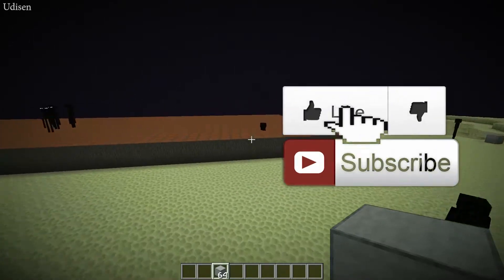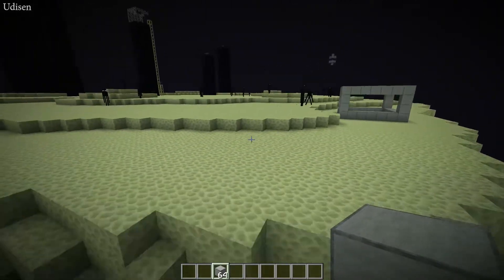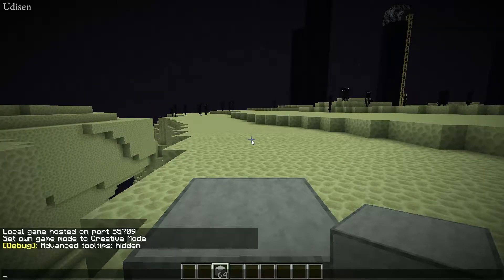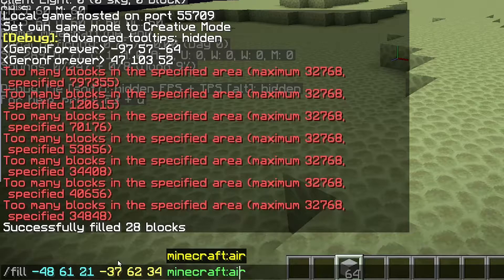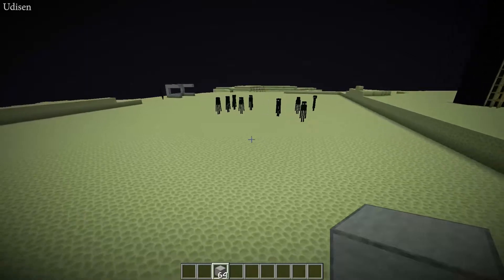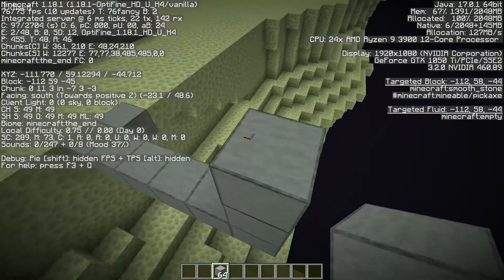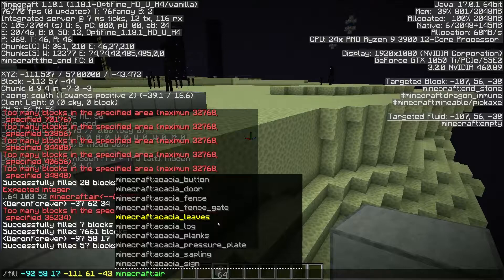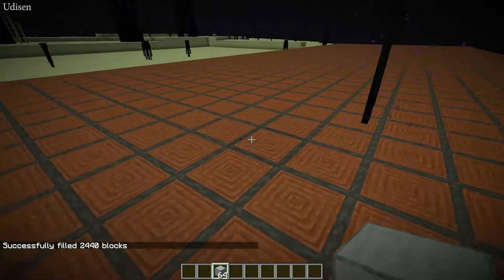How To Execute The Fill/Remove Command in Minecraft JAVA (2025) or HOW TO MASS FILL & DESTROY Blocks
Udisen Show and you can learn how to execute the fill/remove command in minecraft java or how to mass fill & destroy blocks in Minecraft 1.20.x, 1.19.x, 1.18+, 1.17.1, 1.16.5, 1.15.2, 1.14.4, 1.13.2, 1.12.2